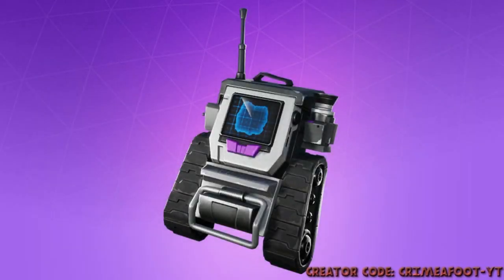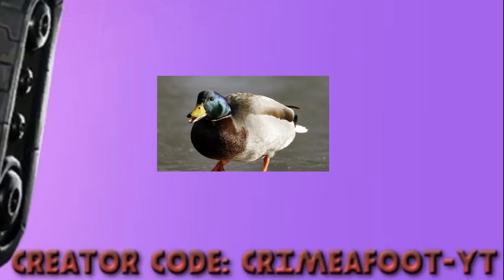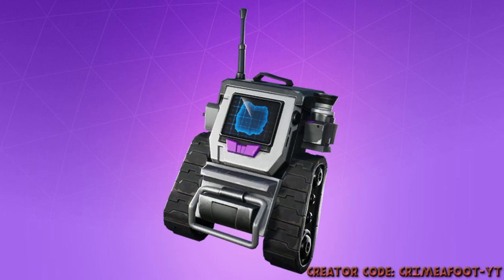*Crazy* NEW Stratus Storm Tracker BackBling! And Fortbyte 48 Location!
Hi sub for high tier stuff!